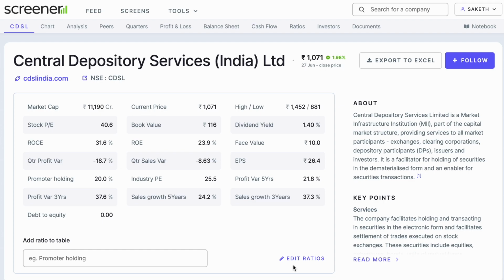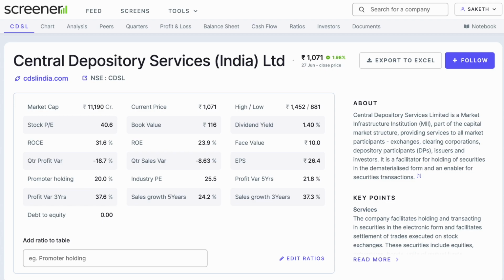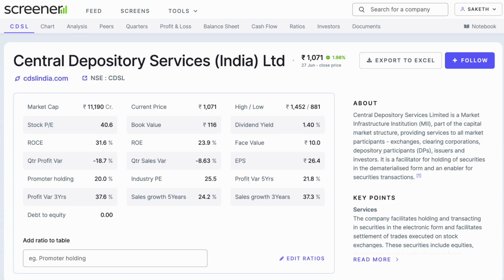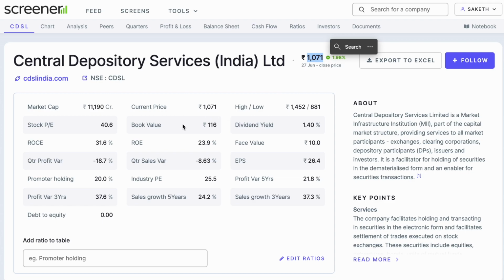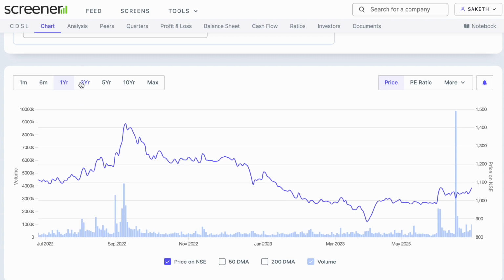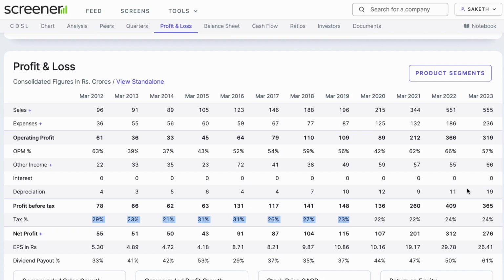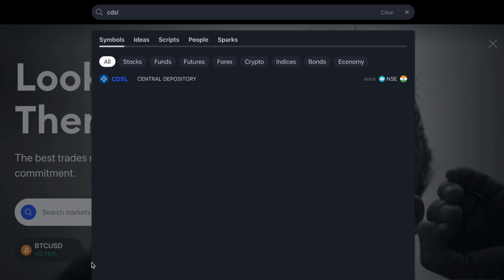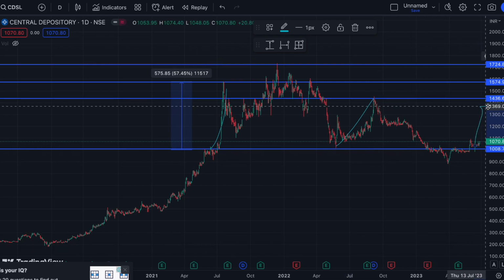CDSL : 100% Profit | Ready to Gain?